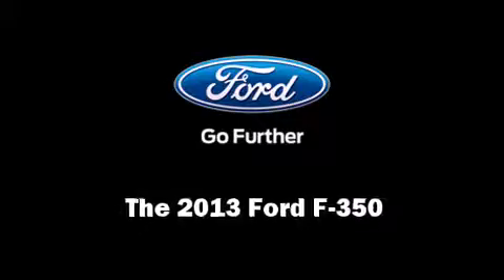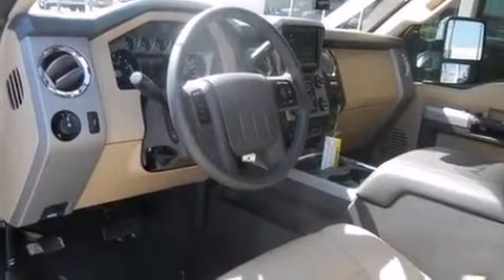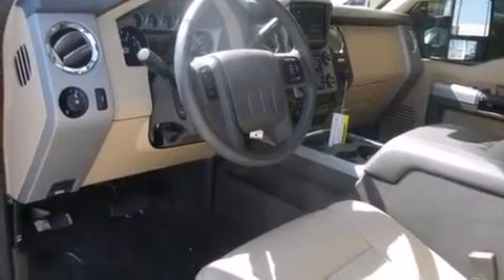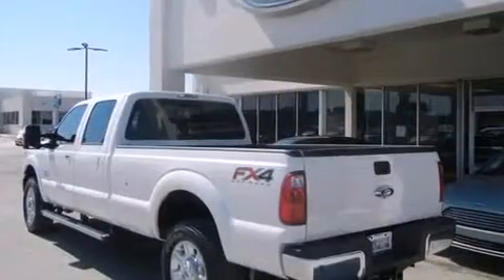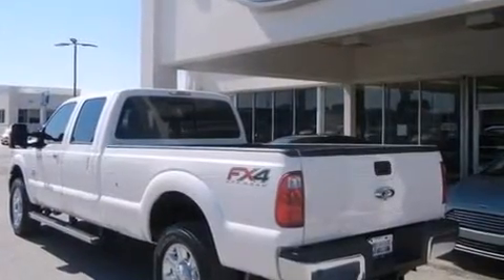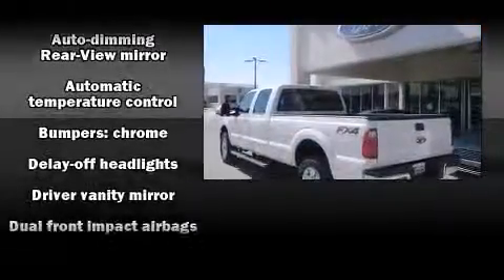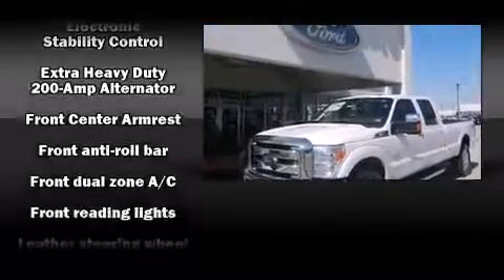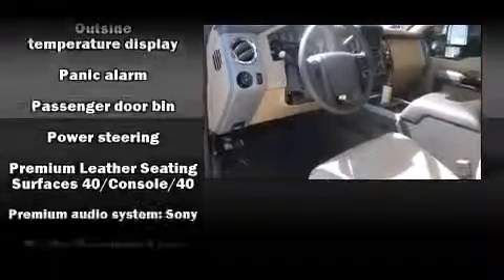2013 Ford F-350 in Mesquite, TX 75150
The 2013 Ford F-350. Smooth gearshifts are achieved thanks to the powerful 8 cylinder engine, providing a spirited, yet composed ride and drive. Four wheel drive allows you to go places you've only imagined. It distinguishes itself from the competition with features such as: front and rear reading lights, a rear step bumper, an outside temperature display, tilt steering wheel, an overhead console, a trailer hitch, and more. Passenger security is always assured thanks to various safety features, such as: head curtain airbags, front SIDE impact airbags, traction control, brake assist, ignition disabling, and 4 wheel disc brakes with ABS. Electronic stability control ensures solid grip atop the road surface, no matter how challenging the driving conditions. We pride ourselves on providing excellent customer service. Stop by our dealership or give us a call for more information.